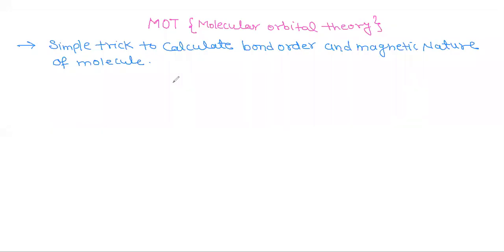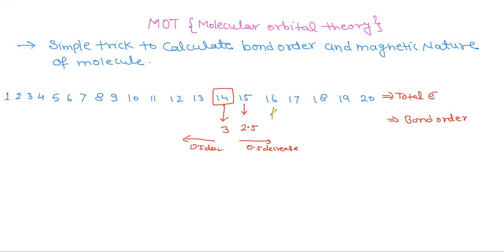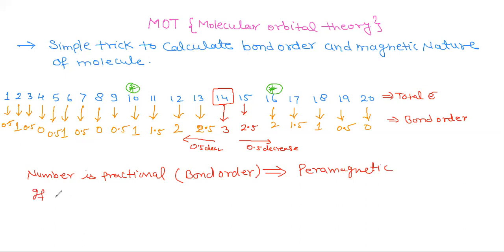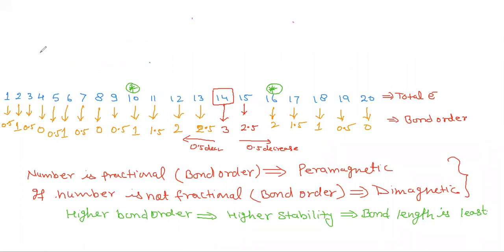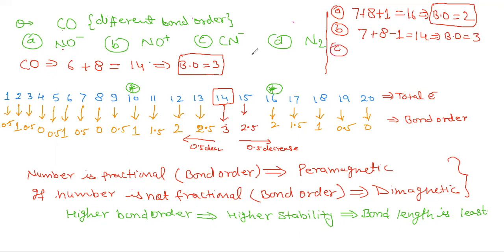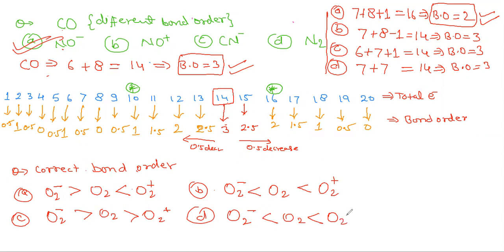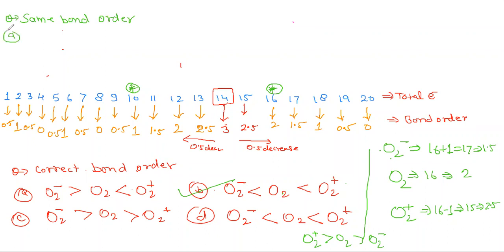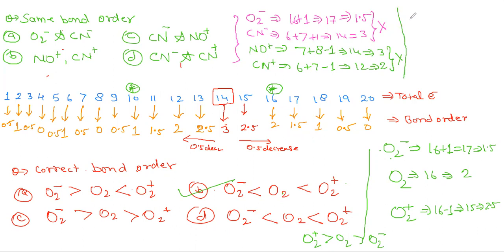calculating Bond order of any molecules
A simple trick to calculate the bond order of any molecule according to molecular orbital theory.